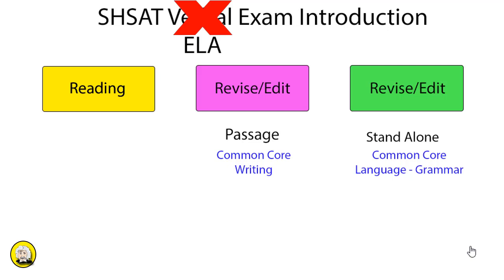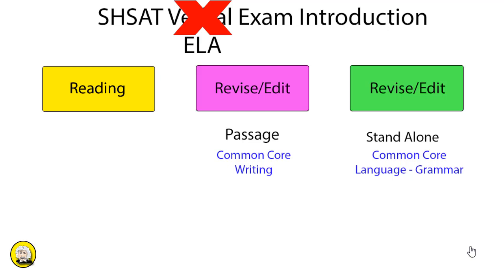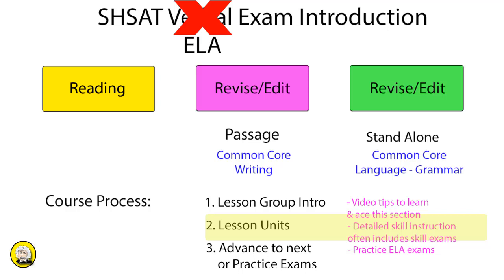ELA Introduction (SHSATAcademy)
Video introduction to the new ELA test